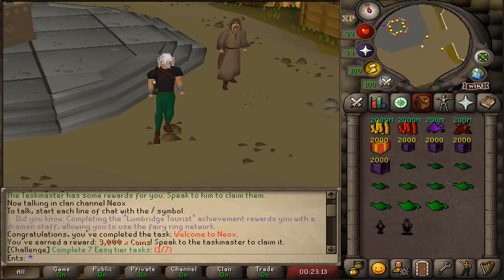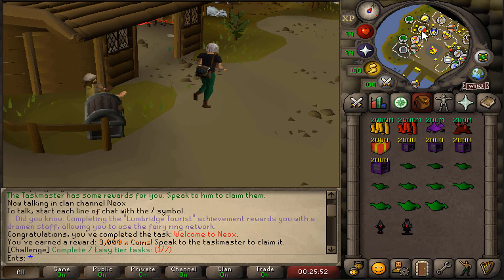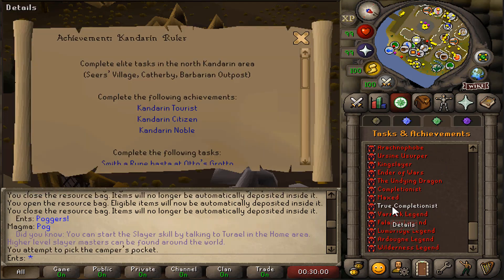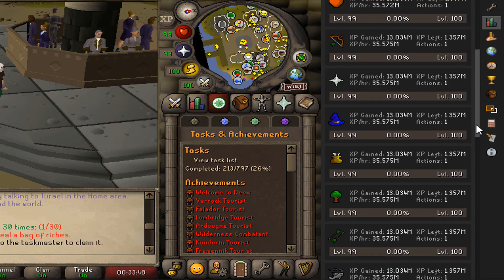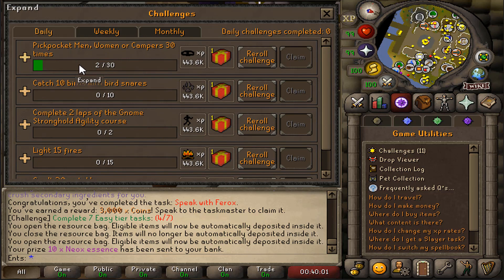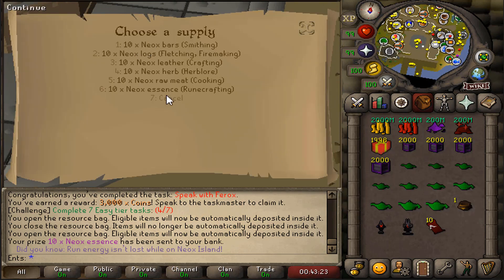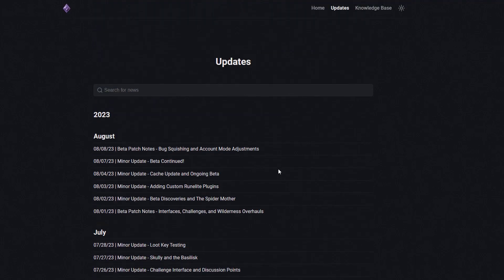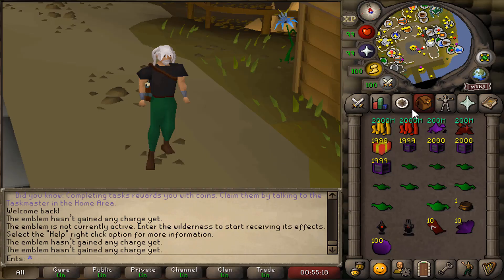BRAND NEW OSRS RSPS! | RUNELITE & HD, CUSTOM HOME & INTERFACES, UNIQUE CONTENT | GIVEAWAY -Neox RSPS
🚨COMING SOON!🚨 ➡️BETA Testing Available

👻ADD MY SNAPCHAT👻: entyboy